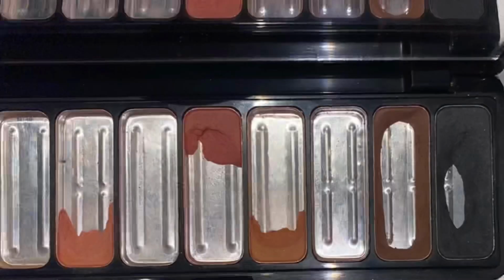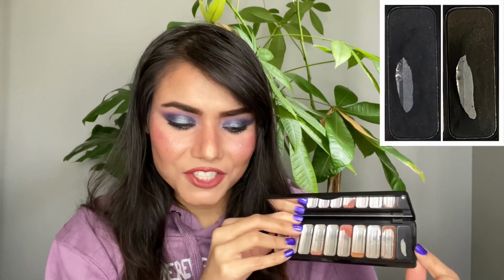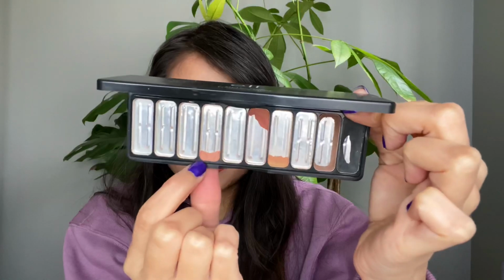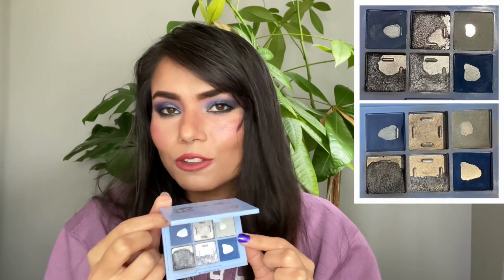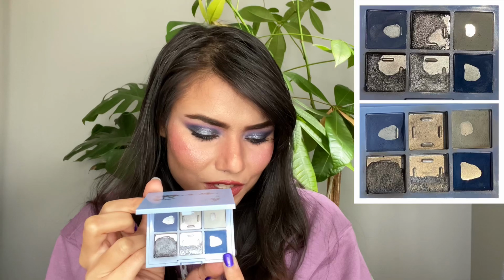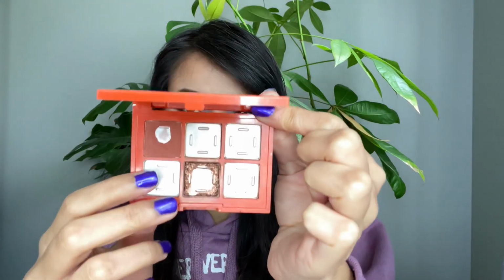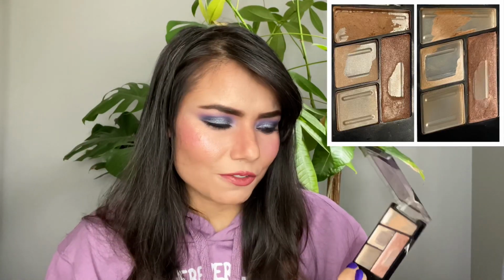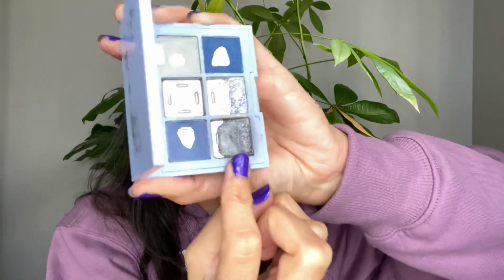PAN THOSE PALETTES Update 4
I am hoping to finish all of these palettes this year. I know this is crazy but I am gonna work towards getting them done. I am participating in Pantastic Ladies Facebook Group Collabs for theme of this project. I am working on two themes- Fun sized (a pocket sized palette) and Better Together (work on two palettes). I am also working my previous years Pan That Palette to finish it.

Fun Sized Project Idea was submitted by Jacki Lootens

Amber F is the original created of Pan That Palette and her channel is @beudmama

Paula's created Better Together collaboration and her channel is @abeautygurumademedoit